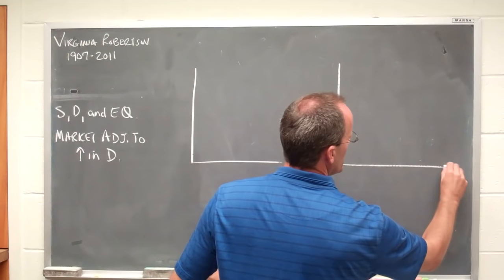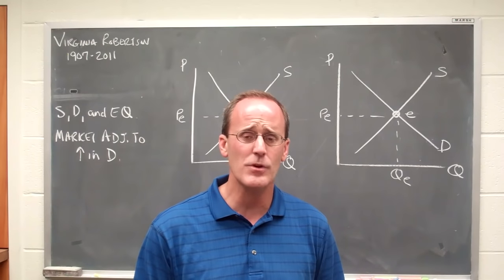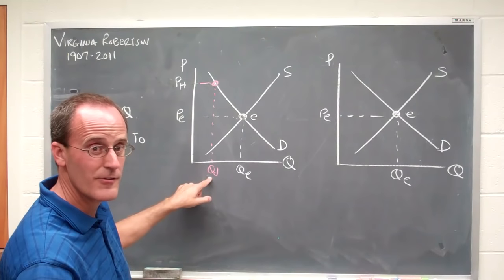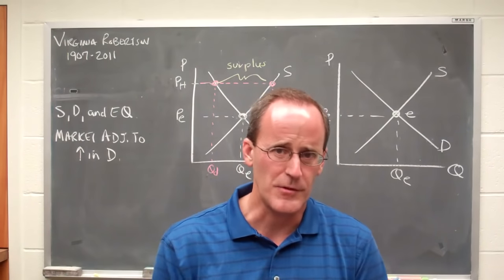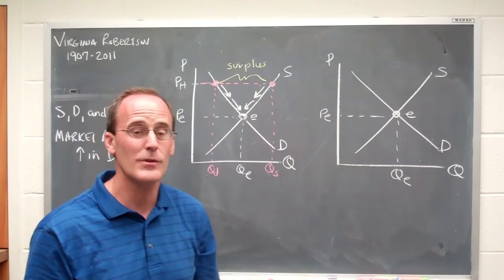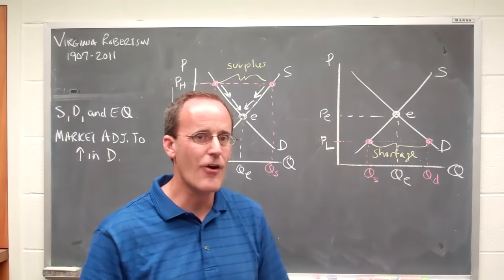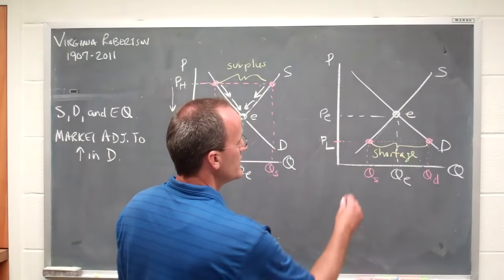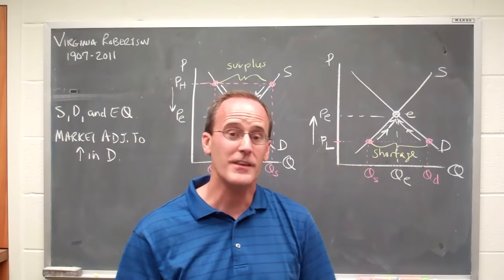supply demand in equilibrium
How markets resolve surpluses and shortages through price changes (slides along the demand and supply curves).